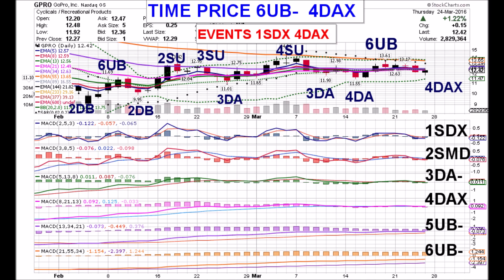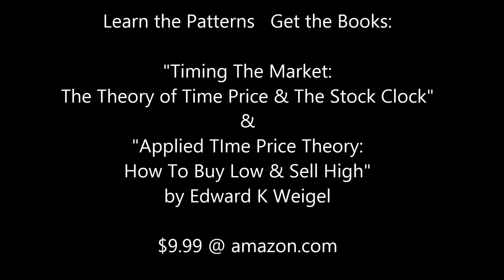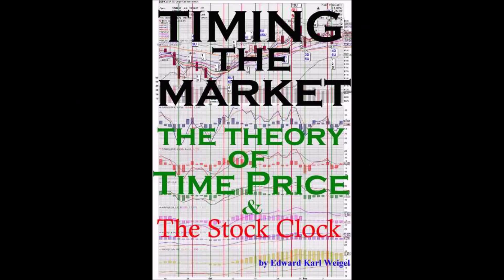GoPro VIDEO 03 24 16 GPRO WITH PRICE PATTERN COORDINATES & ANALYSIS by Edward K Weigel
Thursday 3/24/16 GPRO Price Pattern Coordinates
1SDX  2SMD  3DA-  4DAX  5UB-  6UB-
TIME PRICE 6UB-  4DAX

Two Negative Time Price Events happened today:
1SDX, the Level One Signal Line crossing below Zero
and 4DAX, the Level Four MACD Line crossing below its
Signal Line while above Zero.  Miniscule volume of 2.8
million shares held the price steady as the Fibonacci
Averages continued converging with the Middle
Bollinger Band. GPRO rose 1.22% and closed at $12.42.
The price is now in a 4DA 6UB Kucci Formation.